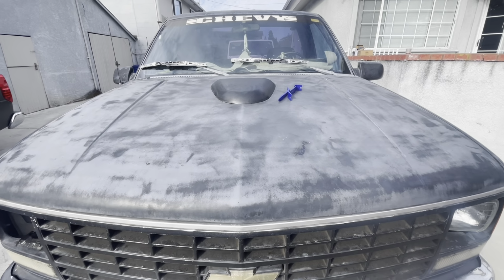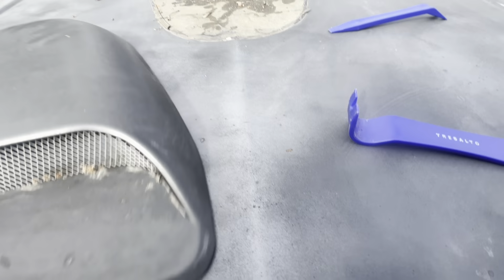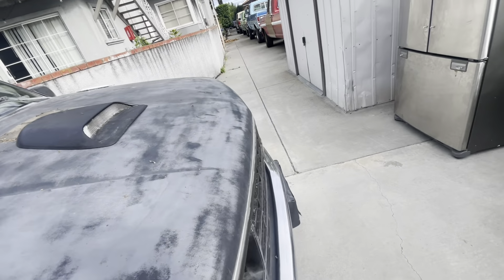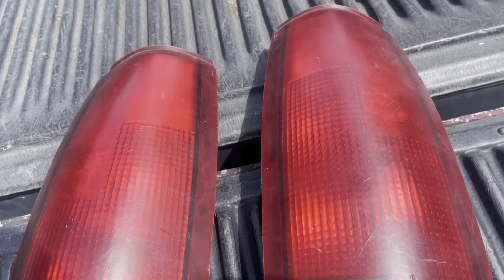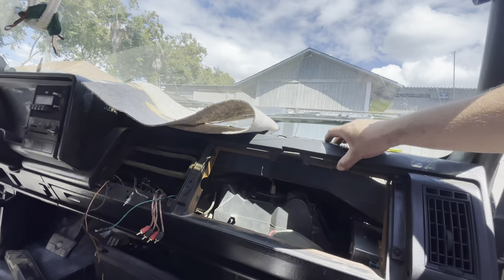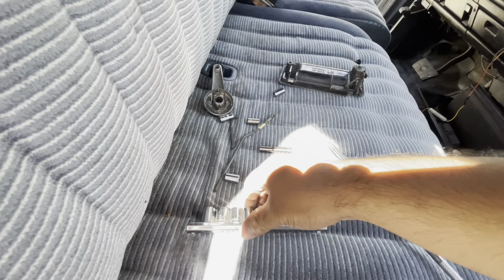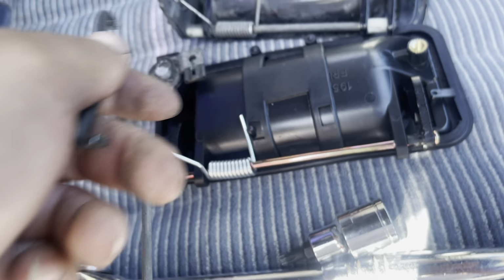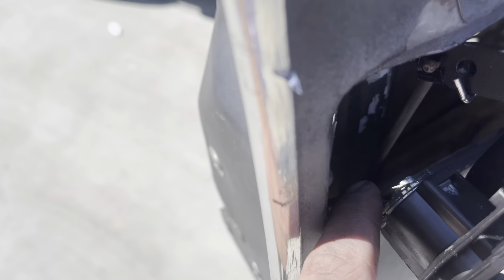Chevy Cheyenne Restoration #002 🔥🛻